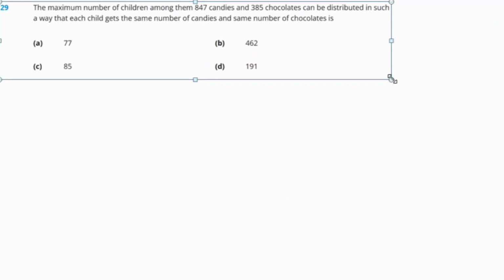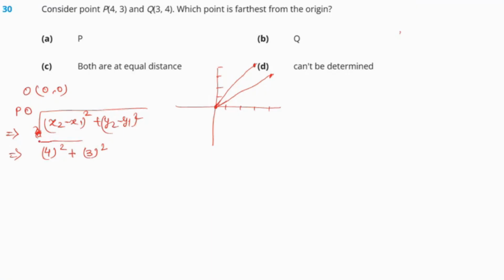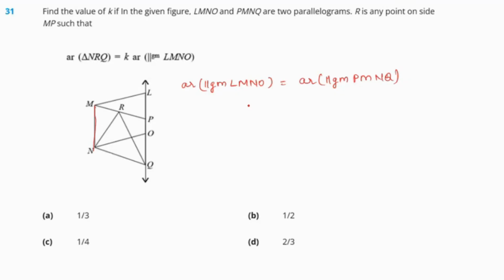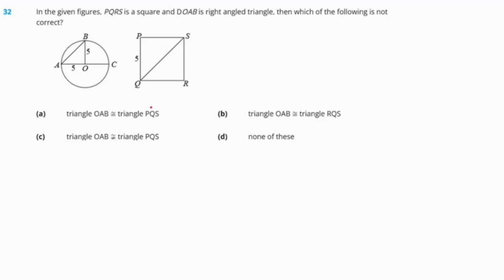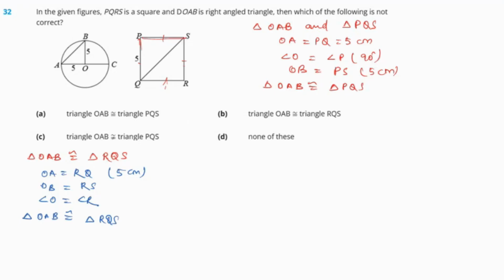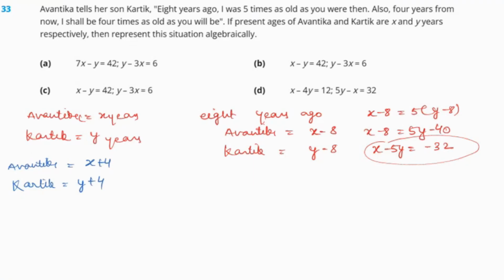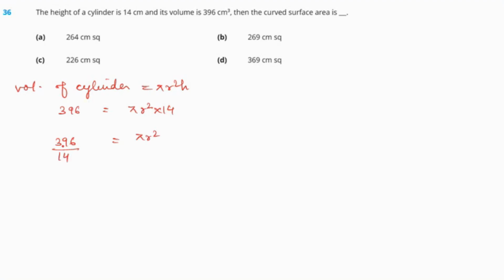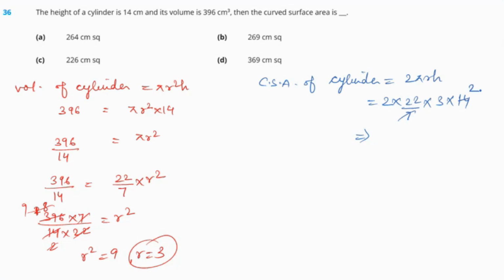International Math Olympiad (IMO) Level 2- SOF previous year paper for Class 9 - part 5/7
📘 Revision + refinement begins!
In Part 5, we reinforce concepts already covered while continuing with advanced problem-solving.

This video helps students:
✔ Build consistency

 IMO revision Grade 9, Olympiad math practice